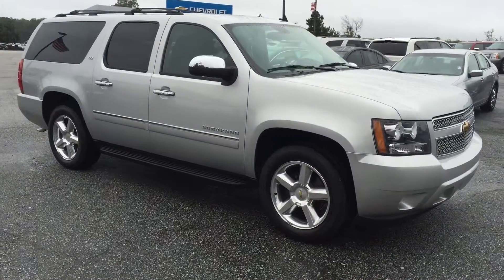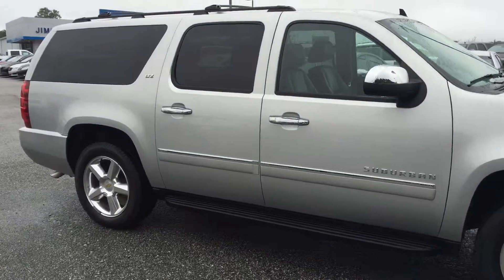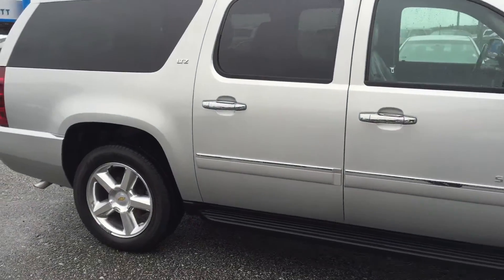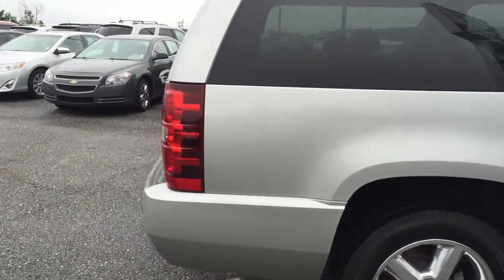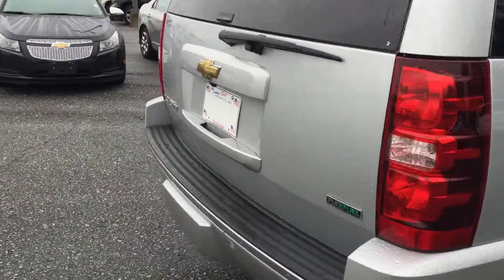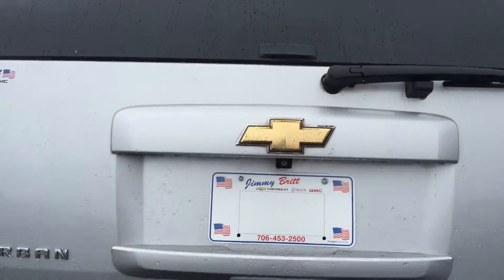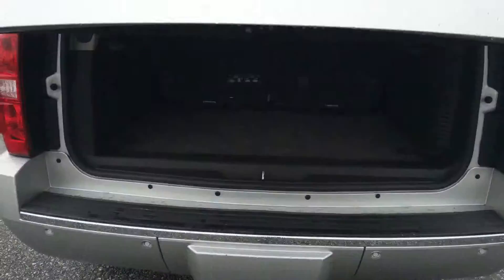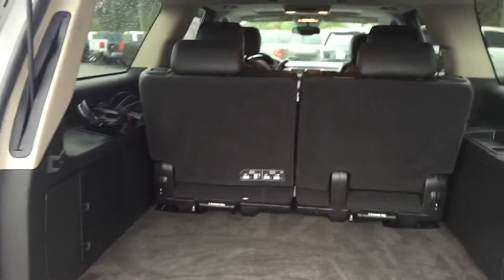2011 Chevrolet Suburban LTZ 4WD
2011 Chevrolet Suburban LTZ
4WD
Sunroof
Navigation
Heated and Cooled Seats
2nd Row Bucket Seats
Rear Seat Entertainment
Loaded!

Brandon Wright
Jimmy Britt Chevrolet
1011 Town Creek Blvd
Greensboro, GA 30642